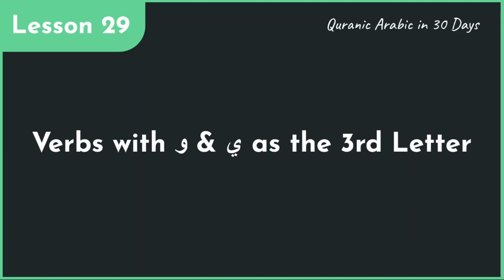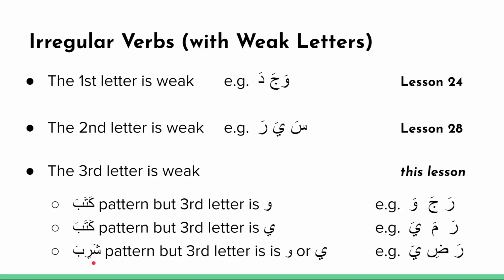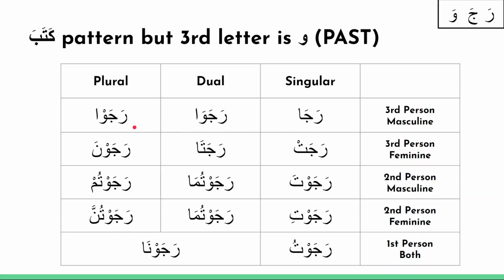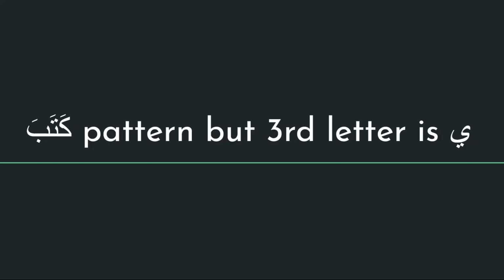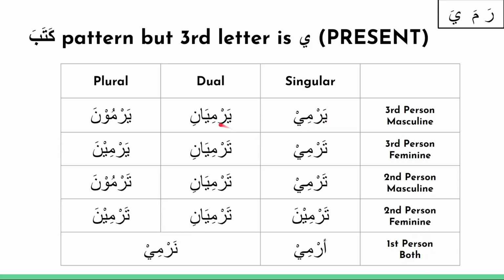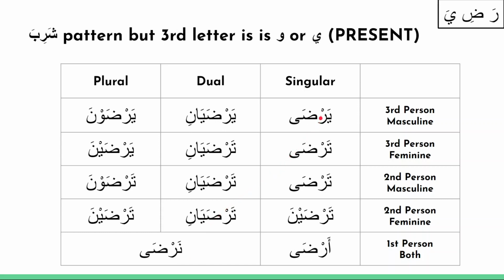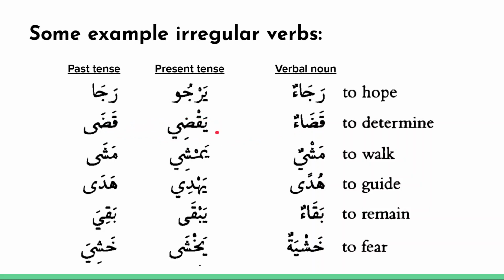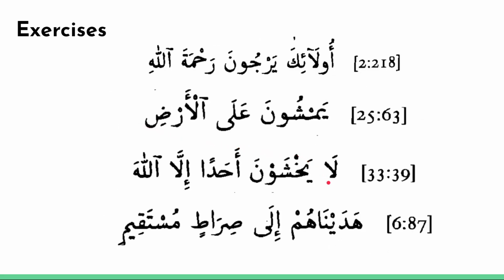Verbs that have و & ي as the 3rd Letter (Lesson 29)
Lesson 29 in the 30 Days of Arabic Course: covering the grammatical rules for Verbs that have و & ي as the 3rd letter